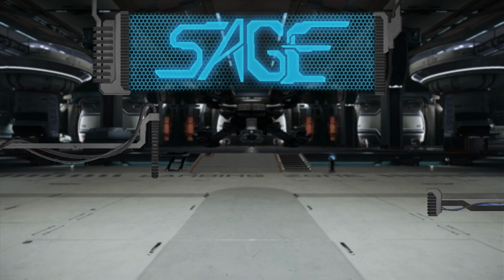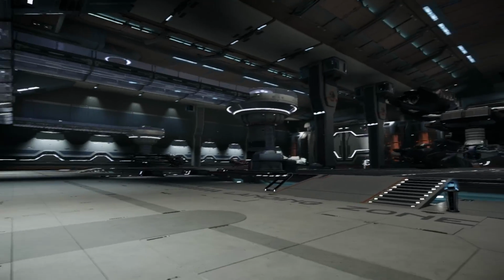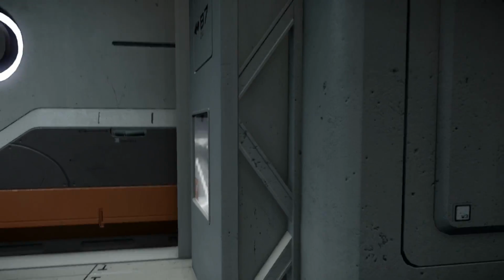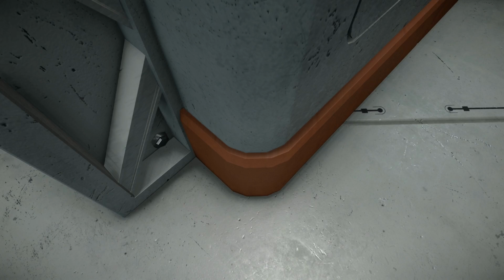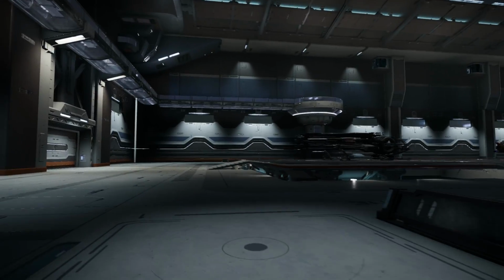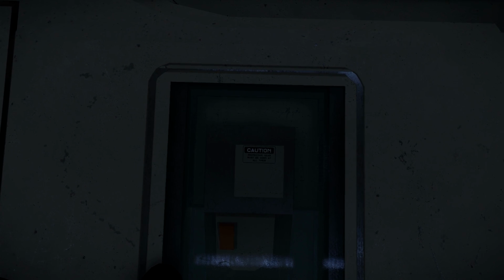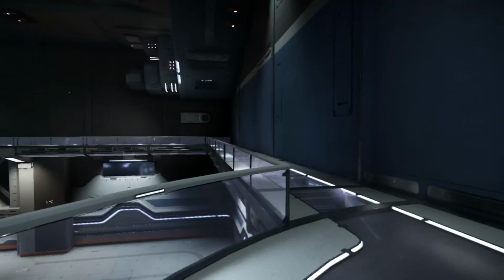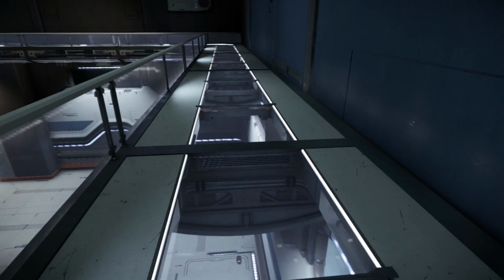Star Citizen, Aeroview Hangar (All the Detail!)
A extremely close look at the new "Business" hangar, now renamed the Aeroview Hangar for Star Citizen. . . Which is by far, my absolute favorite Hangar.

Star Citizen, a Pre-Alpha game that you can get your hands

Use this link when getting into Star Citizen, & get 5k credits, & help me out:
or just use this code: STAR-FHZJ-N9FJ

Custom Models, Skins, and Ships

SAGE Info